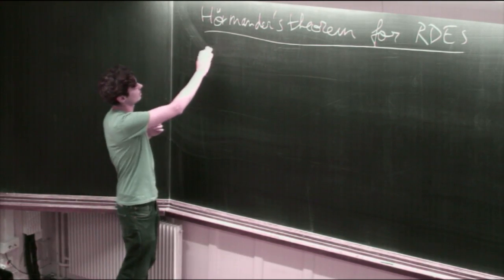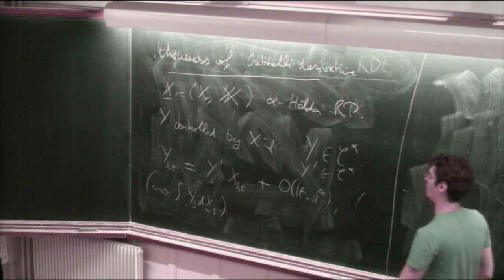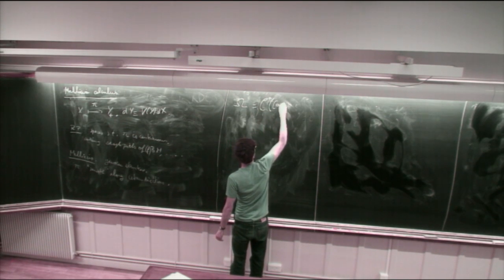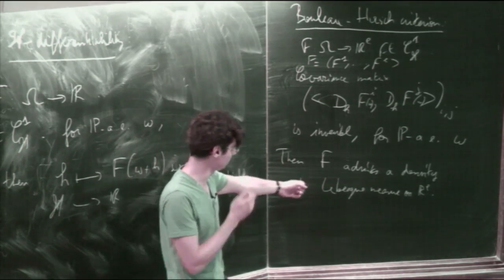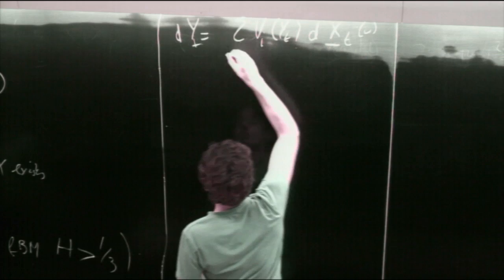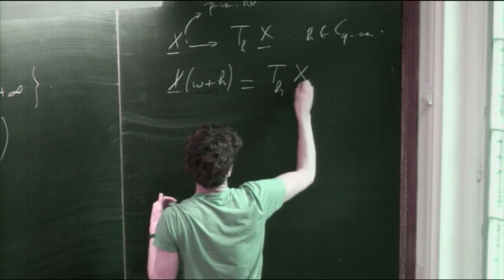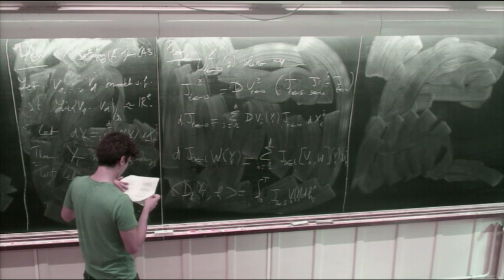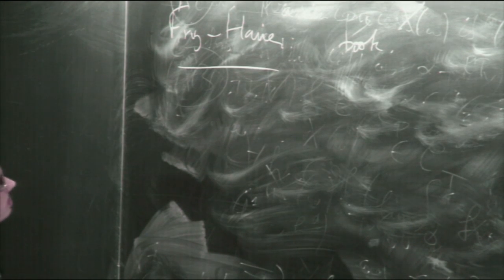P. Gassiat - Rough paths, IHP 09/10/2014 - Part 3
Thematic trimester at IHP : "Geometry, Analysis and Dynamics on Subriemannian Manifolds" 1 September - 12 December, 2014